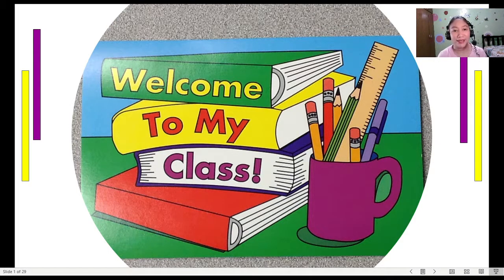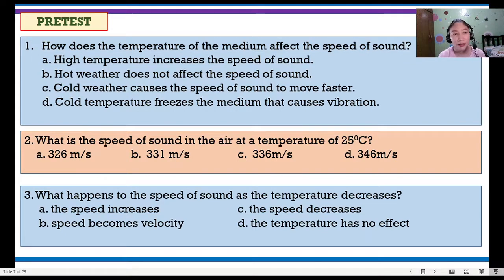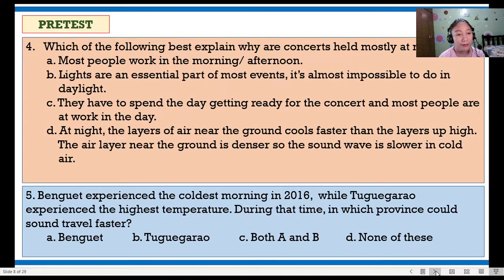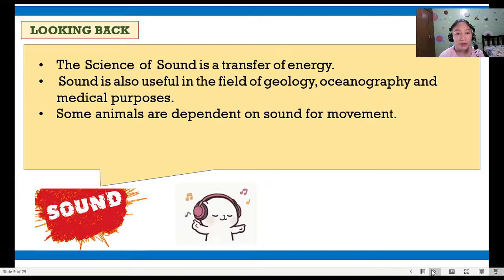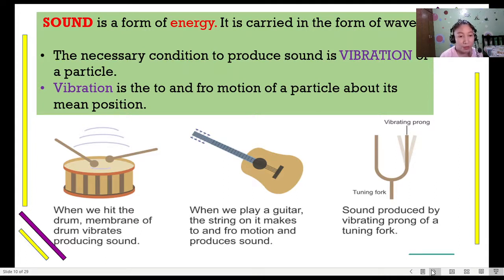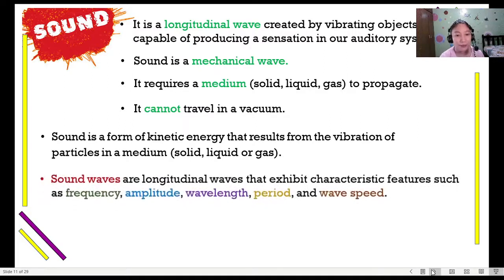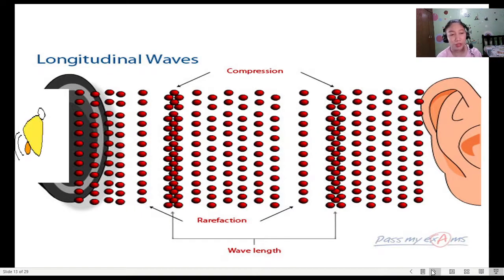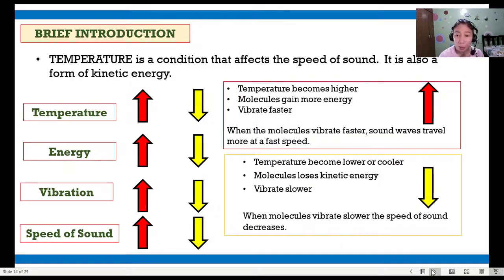Science Grade 8_Q1 Module 4_Sound Part 1